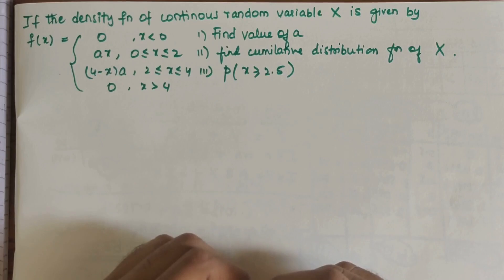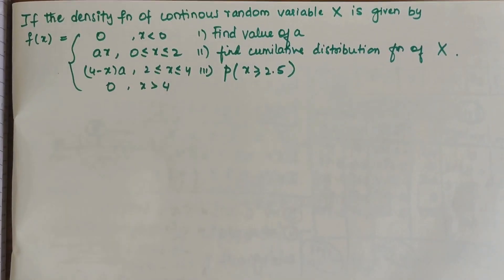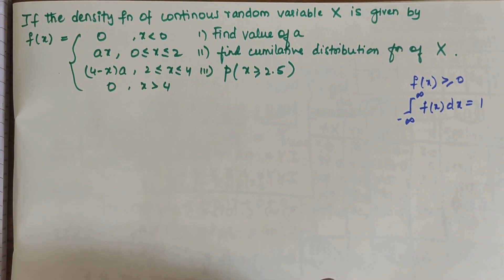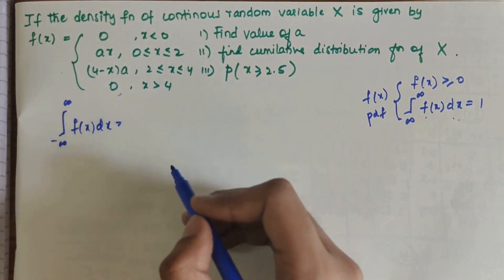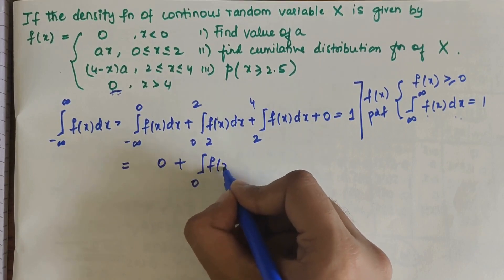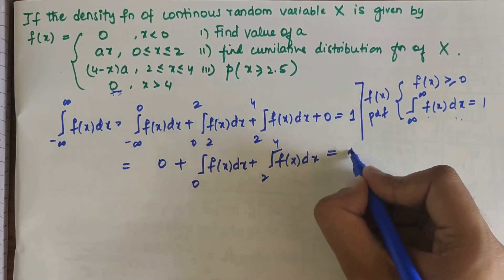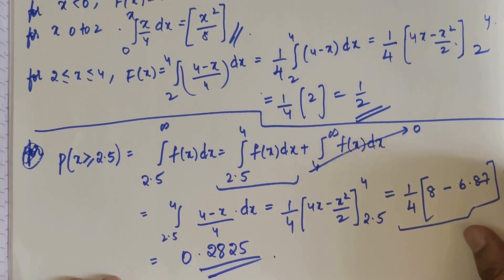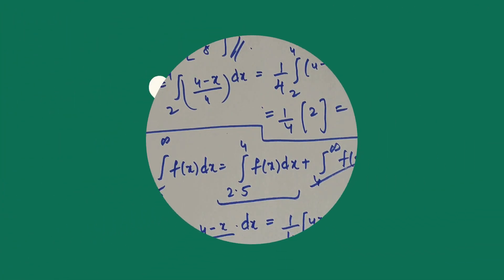Continuous Probability Distribution, finding 'a' value | VTU 21MAT41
Welcome back to VTU Padhai! In this tutorial, nestled within our 'VTU 21MAT41 Engineering Mathematics | Module 4: Probability Distribution' playlist, we unravel the complexities of a continuous random variable \( X \) defined by the function \( f(x) \). Our primary goal? To determine the value of the constant 'a' that makes \( f(x) \) a valid probability density function. Additionally, we'll guide you through the step-by-step process of calculating the Cumulative Distribution Function (CDF) of \( X \) and determining \( P(X \geq 2.5) \). Whether you're a VTU student or an engineering aficionado, this comprehensive tutorial is tailored to deepen your understanding of continuous probability distributions.